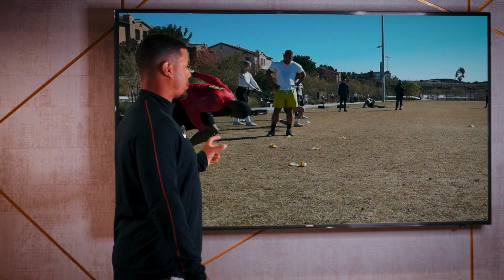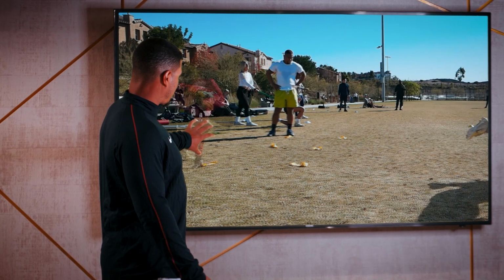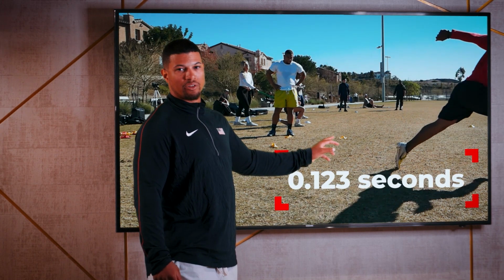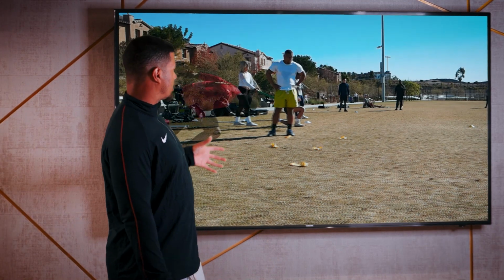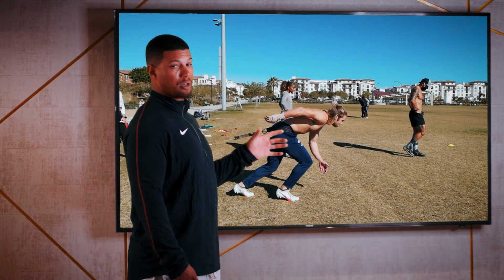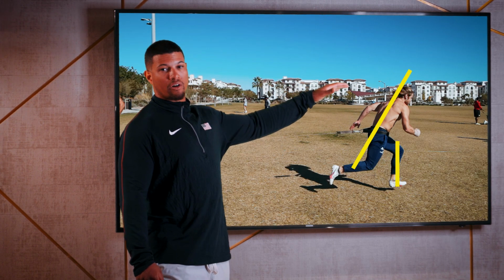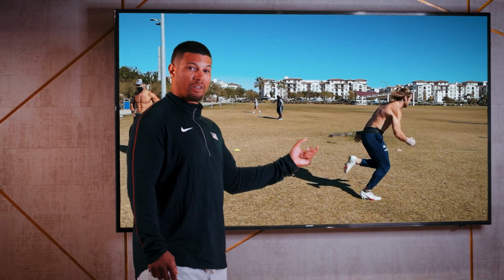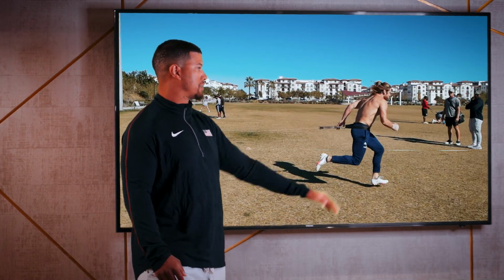2 Keys To A Great Sprint Start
2 Ways To Improve Your Athlete's Start

What's up, everyone? Here are my thoughts on an athlete's shin/body angle and their ground contact times through their first few steps.